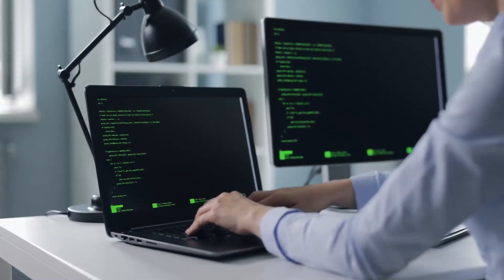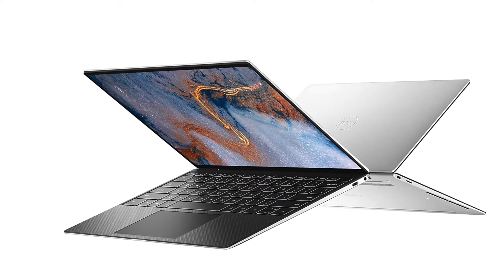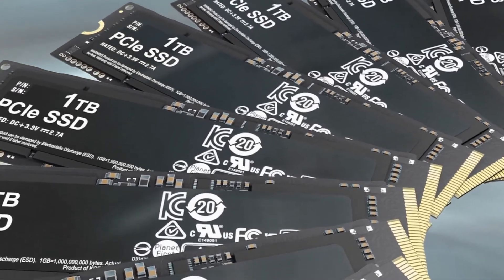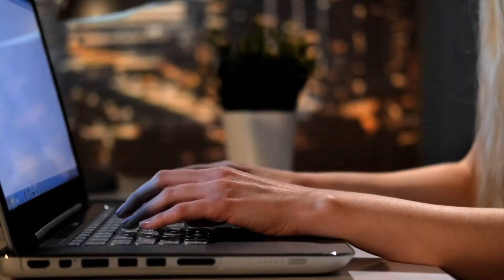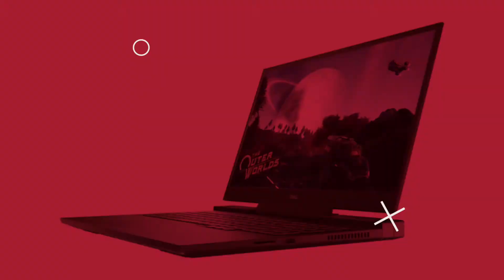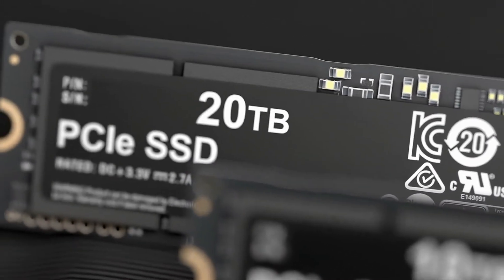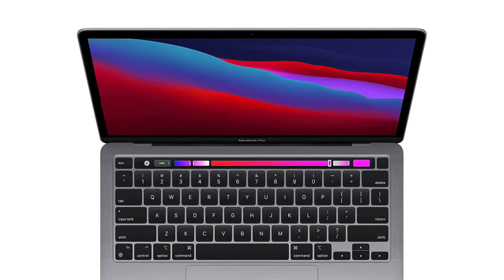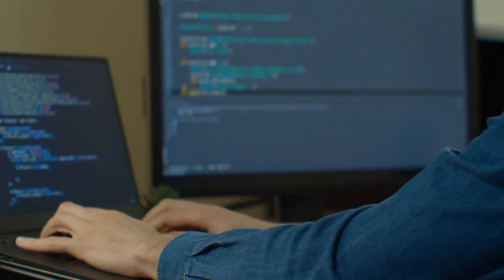Top 5: Best Laptops for Programming and Developers 2021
► Links to the best laptops for programming and developers we listed in this video:

► 5. Dell XPS 13 9310
► 4. Huawei MateBook X Pro
► 3. Microsoft Surface Pro 6
► 2. Dell G7 17.3"
► 1. 2020 Apple MacBook Pro